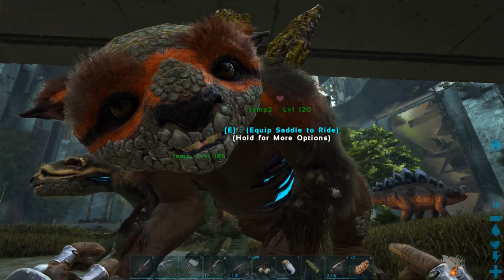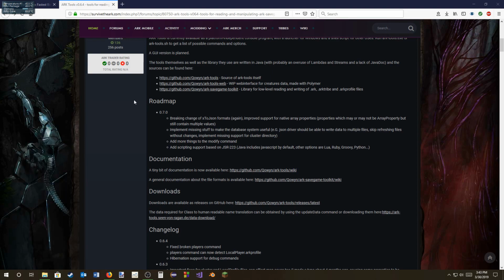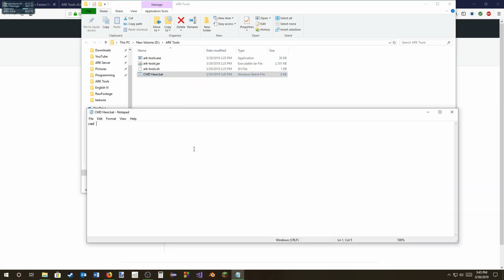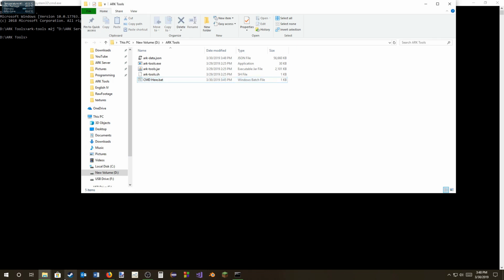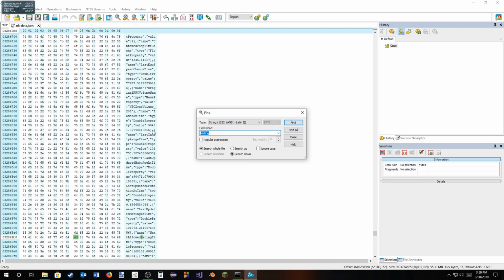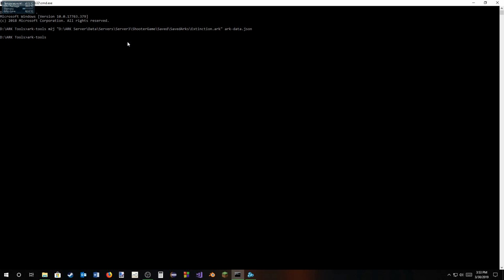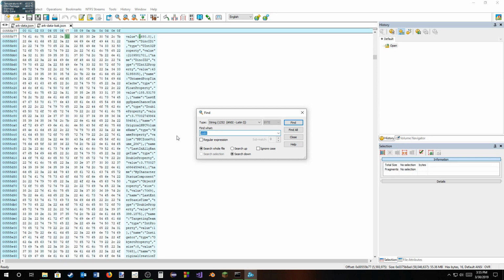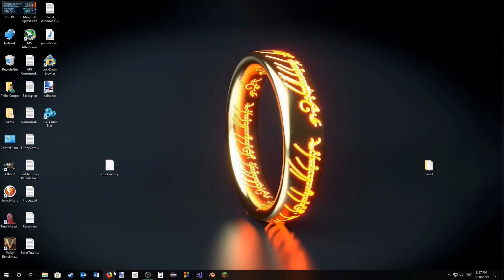How to Reset Mating Cooldowns for ARK: Survival Evolved (Server Admin or Single Player Only)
IMPORTANT NOTE: From what I've heard in the comments, it is currently possible to do this by simply uploading the creature into an Obelisk; however, unless the devs have confirmed that as a feature, it could be a bug and thus at some point could be fixed.

Have you ever bred some creatures, realized they have an unreasonably long mating cooldown, and then realized that changing the mating cooldown server setting doesn't change the cooldown for creatures that mated before the setting change?

Well, if you run the server or are playing single-player, I have a solution for you! It involves a method of editing your save file.